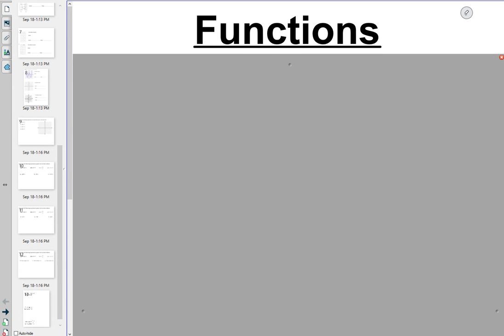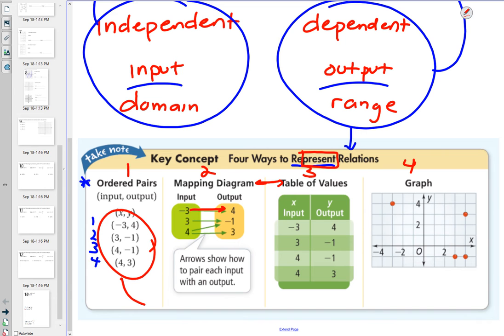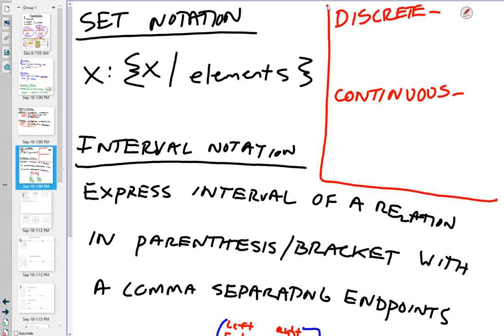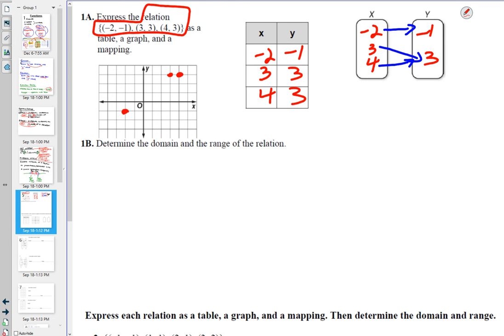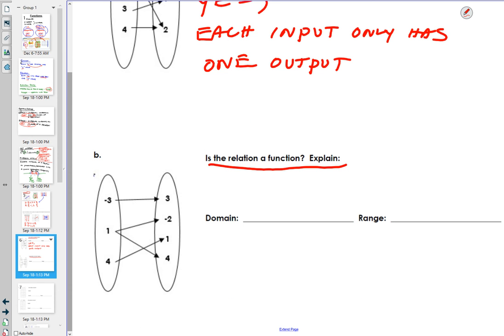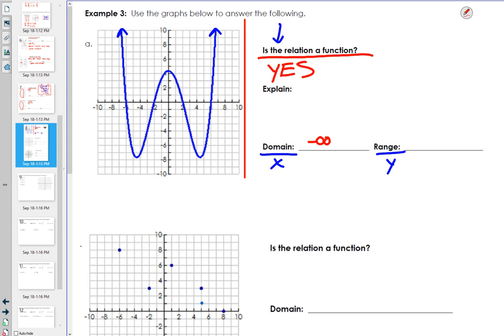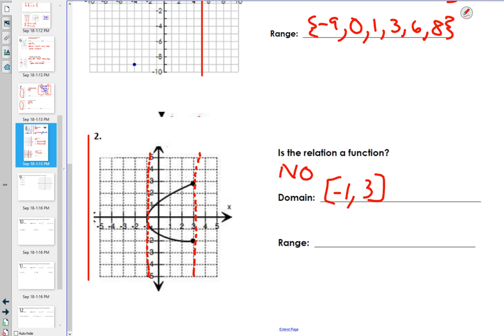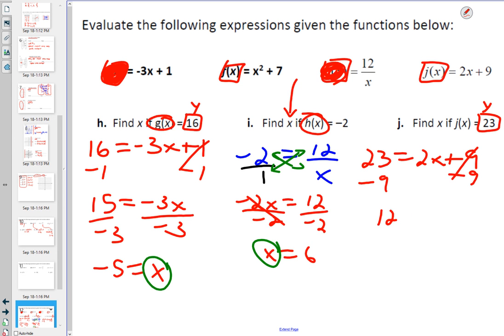Algebra I Trailer 02-20-19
Functions (Evaluating, Testing, Domain, and Range)